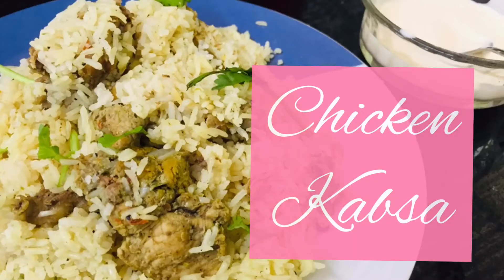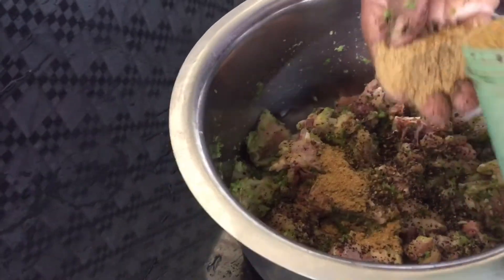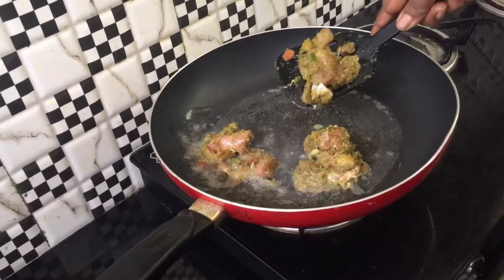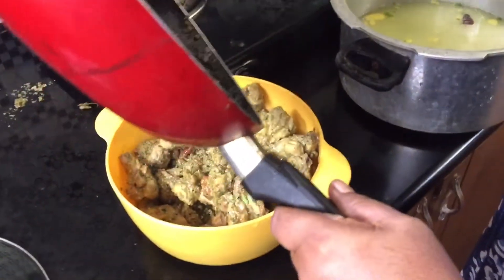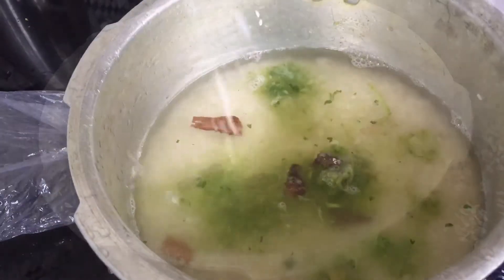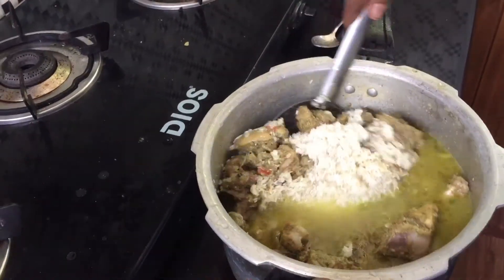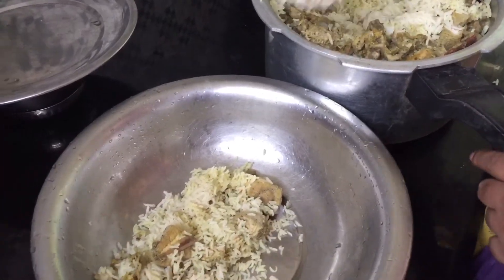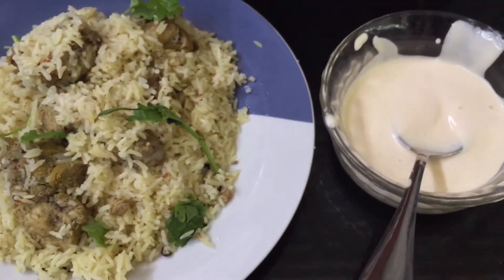കബ്സ അറിയില്ലാന്ന് ഇനി ആരും പറയരുത്|| chicken kabsa recipe || Mom’s special